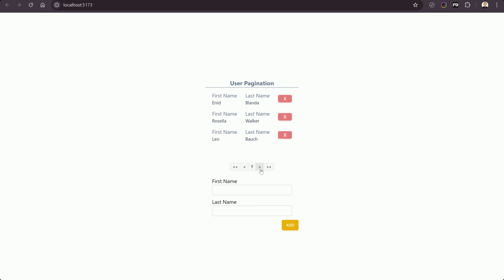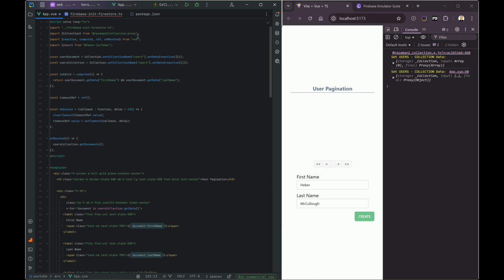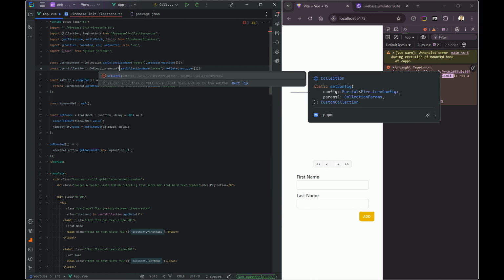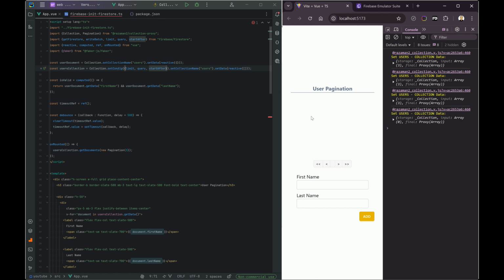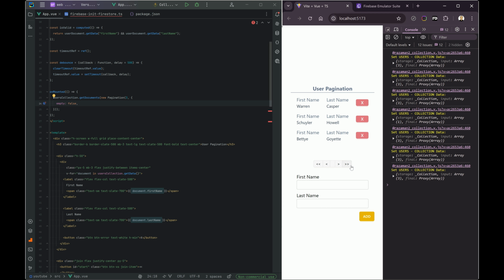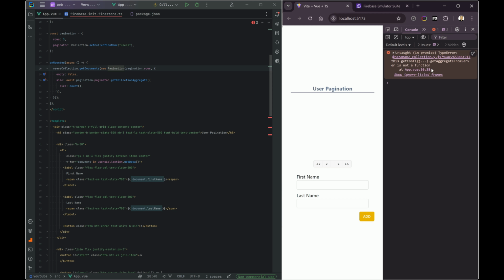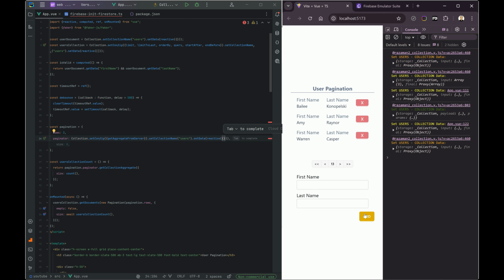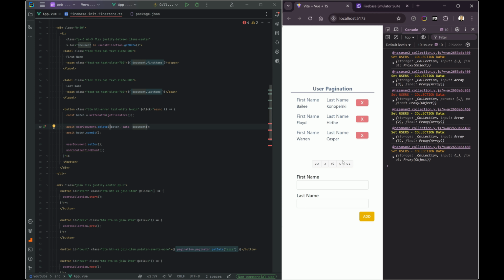Effortless Firestore Pagination with Collection-Proxy! 🚀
Learn an easy and intuitive way to paginate documents in Firebase Firestore using the collection-proxy. Say goodbye to guesswork and take full control over next, previous, start, and end pagination for your collections!

🔹 What You’ll Learn:
✅ Simple Firestore pagination setup
✅ Using collection-proxy for seamless navigation
✅ Optimizing queries for better performance

💬 Drop a comment with a use case you’d like me to explore! 🚀